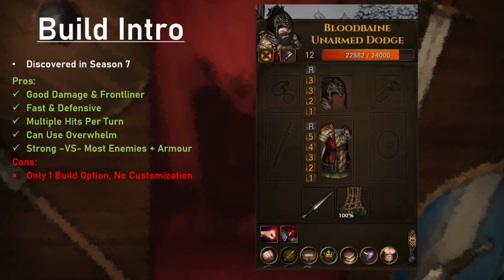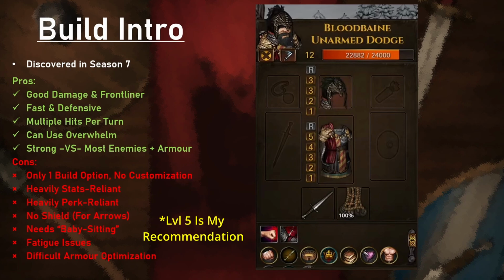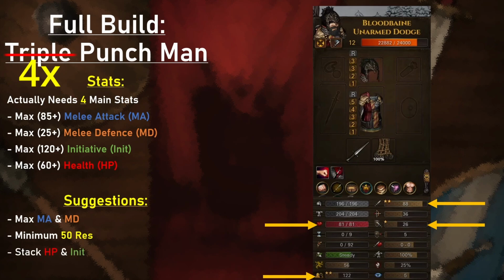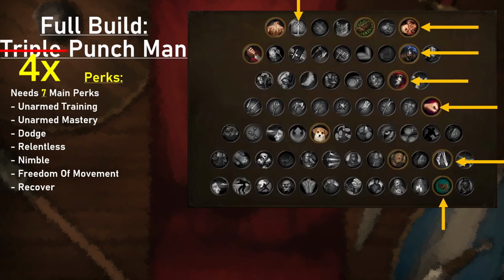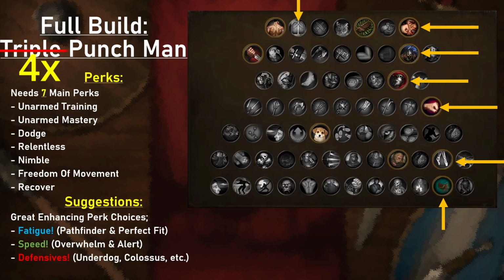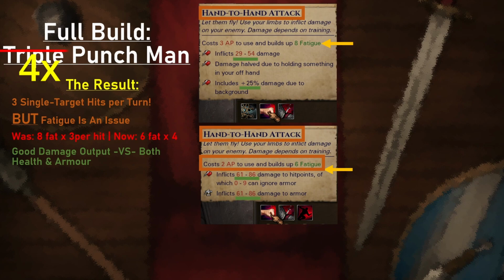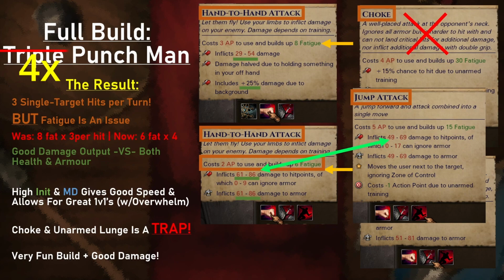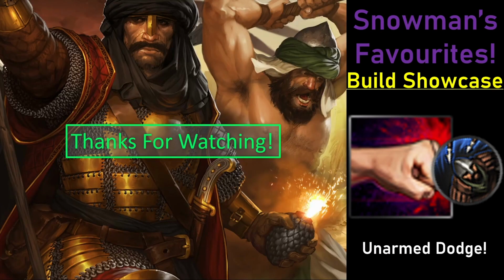#3 Fastest Knuckes In The West! - Unarmed Dodge | Snowman's Favourites ☃️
Welcome to Snowman's Favourites, an educational guide video series dedicated to showing you my favourite builds, crafted by yours truly, for Battle Brothers and it's plethora of Submods.
I hope you enjoy these builds as they enhance your own gameplay, just as they have enhanced mine. (also to help tackle harder gameplay, such as legendary difficulty)
I love theory crafting and having those crafts come to life (hopefully with some success).
However, if any build was not made by me personally, I'll reference the person who initially gave me the idea, in the video.